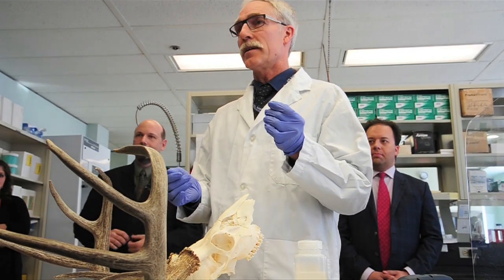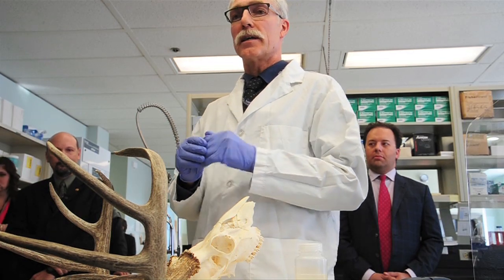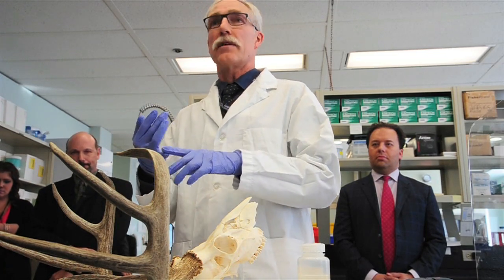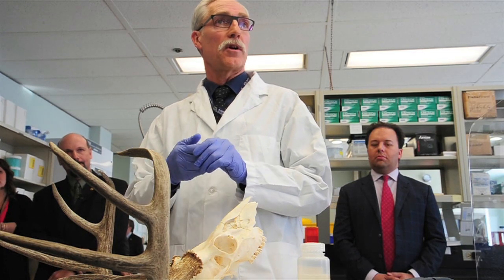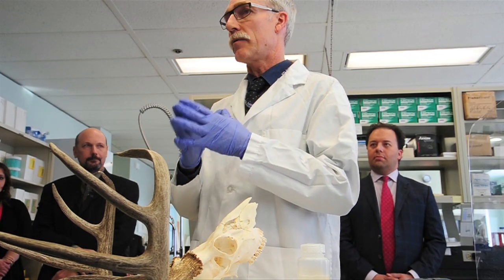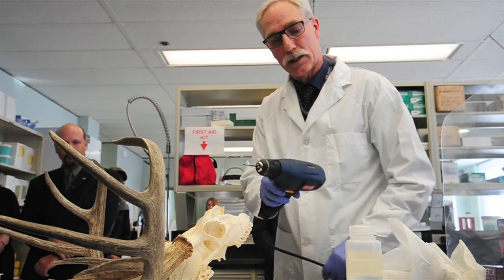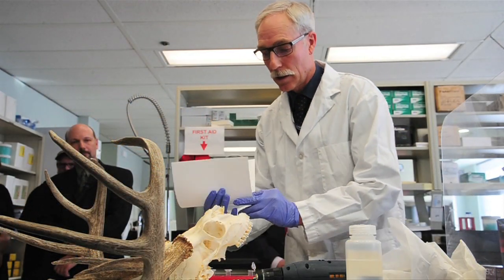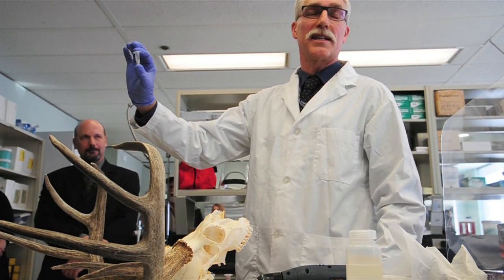To catch a poacher: A peek behind the scenes of Alberta's wildlife forensic lab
Forensic biologist Tom Packer drills out a sample from a deer antler that will be used for a DNA analysis. The Fish and Wildlife Enforcement Branch's forensic lab helps catch poachers in Edmonton. Video by Bruce Edwards.